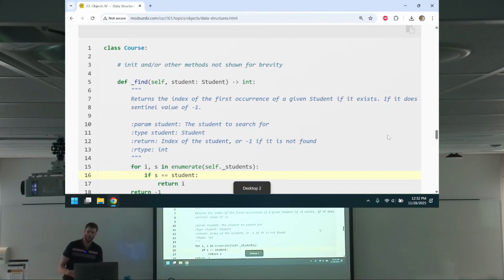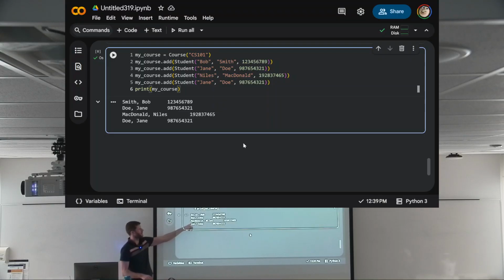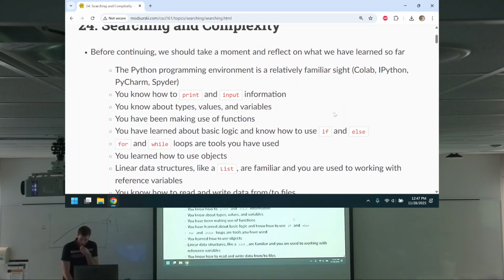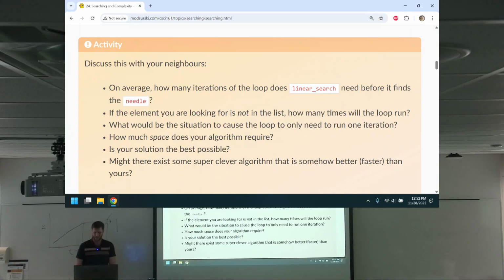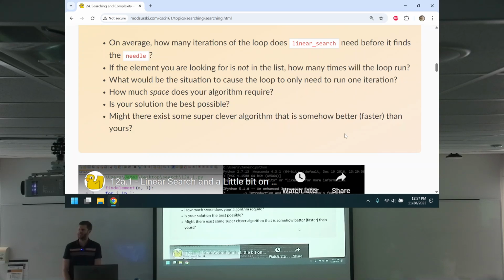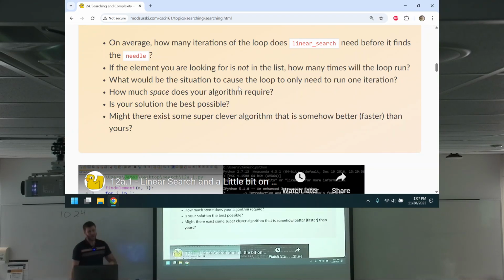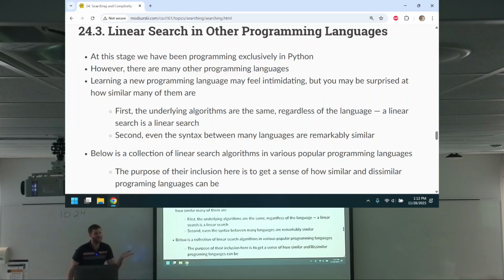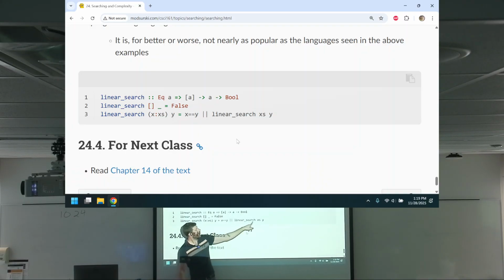CSCI 161 --- November 28, 2025: Finishing Course Class, Searching Algorithms, and Complexity Chat